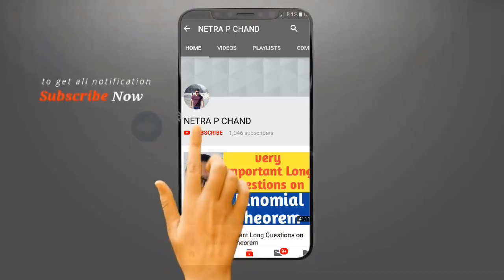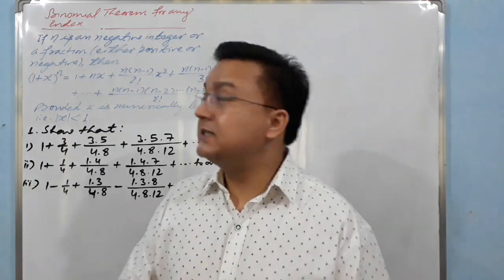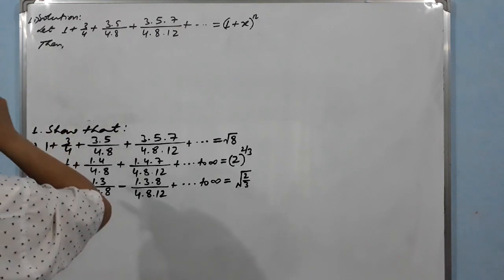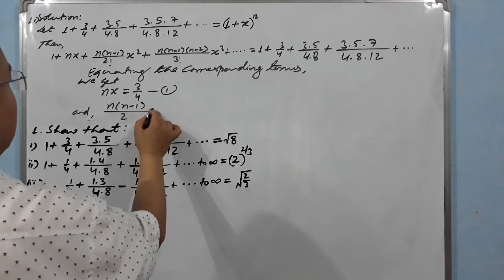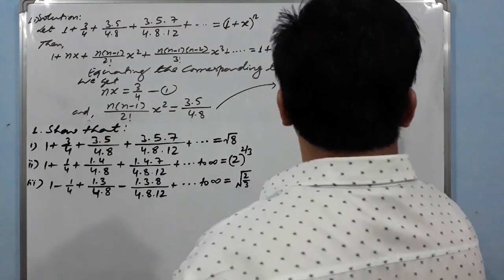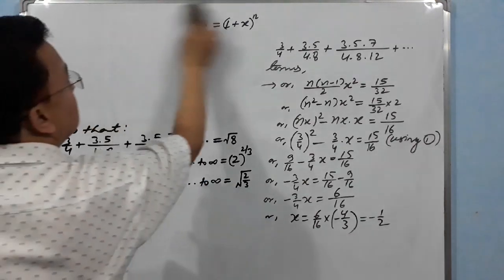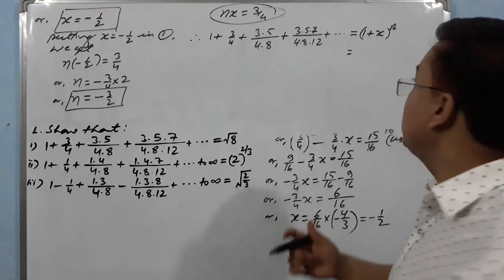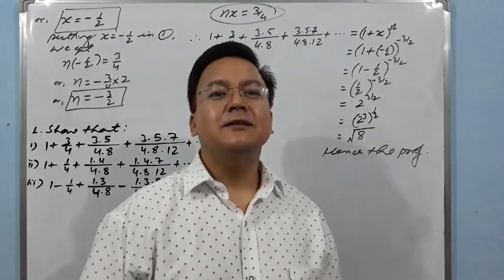Very Important Problems on Binomial Series || Binomial Theorem for any Index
Very Important Problems on Binomial Series

In this tutorial video, problems on Binomial Series are explained. This topic is taken from grade XII Mathematics book.

Binomial Theorem
Binomial Series
Binomial Theorem for any Index

You can find me in :
Facebook: N P Chand Thakuri
Fb Page : N P Chand Thakuri, Netra P Chand ,
Mathematical Science
Instagram: N P Chand Thakuri
Twitter: N P Chand Thakuri

Netra P Chand